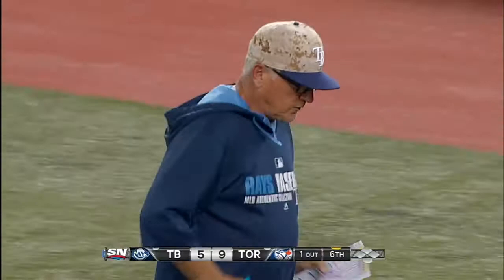TB@TOR: Loup fields chopper, spins and throws for out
5/26/14: Aaron Loup hustles to field a chopper, then spins and fires to first to retire Yunel Escobar in the 6th inning